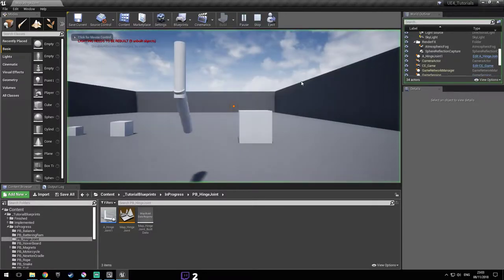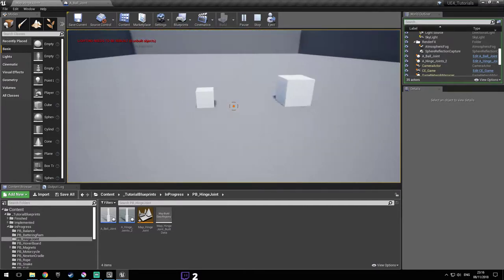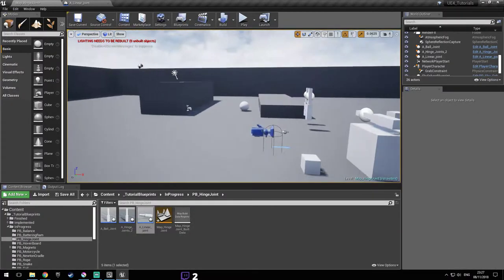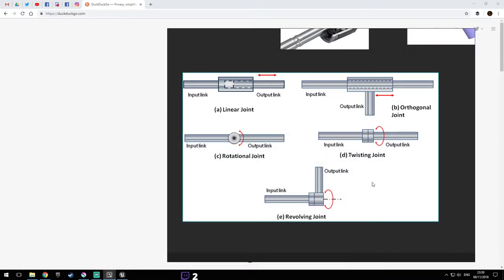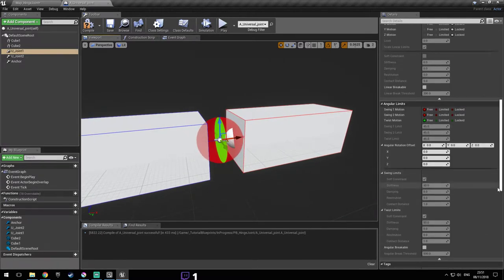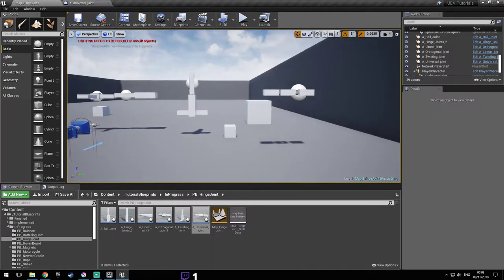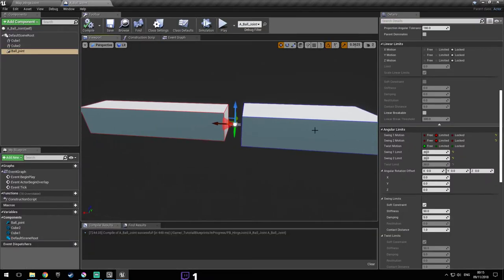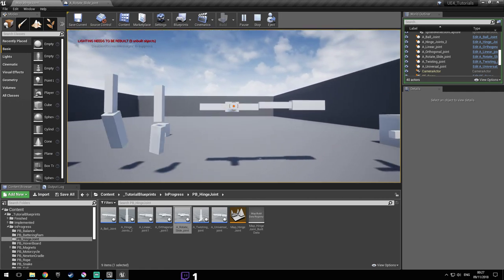[Live Stream - Unreal Engine Dev] Making Mechanical Joints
If you want to help out, you can share my videos on social media, or make a donation